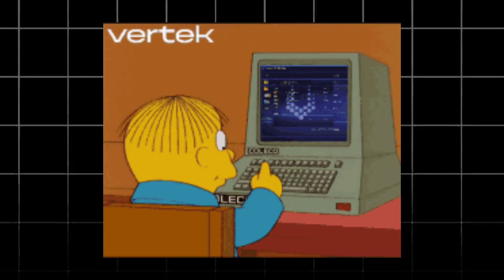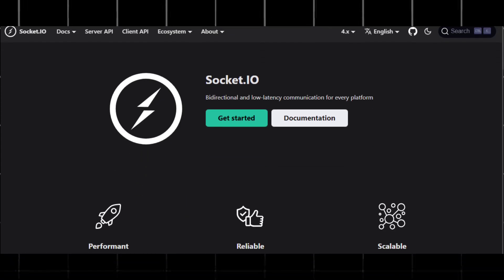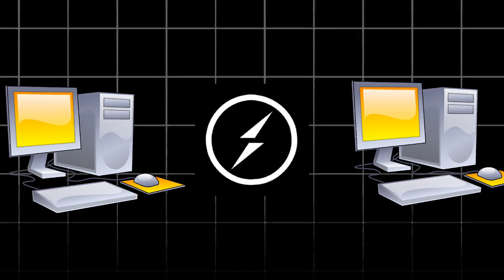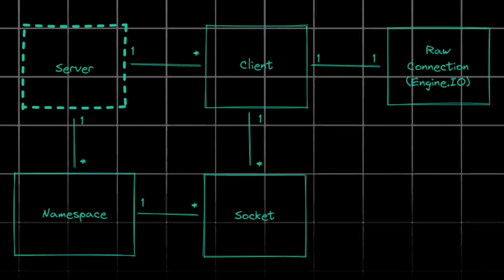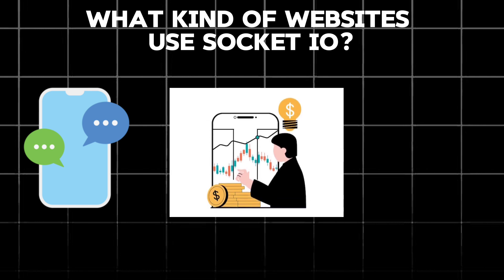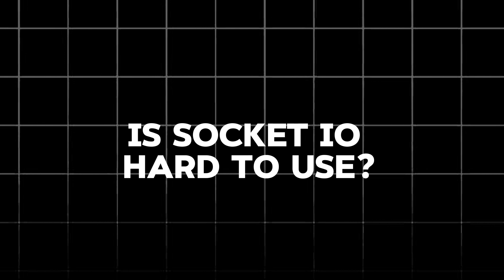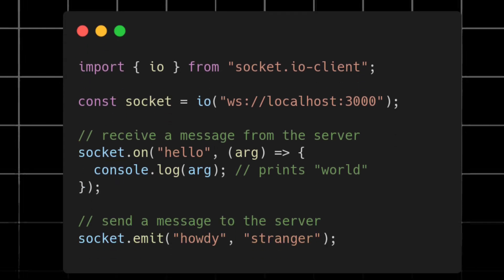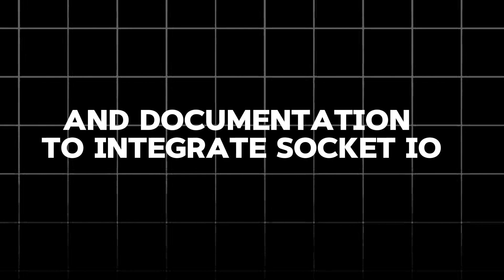What is Socket.IO and Web sockets? know in 2 mintues!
In the video, it's briefly explained about the Socket IO and Web sockets.